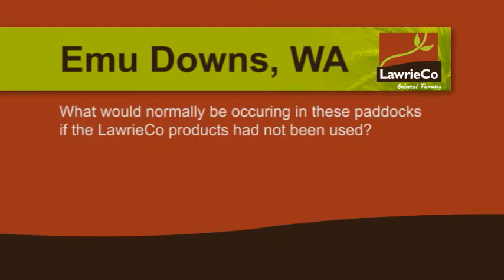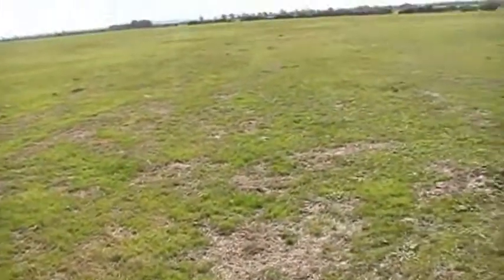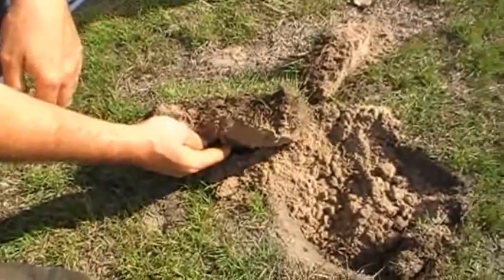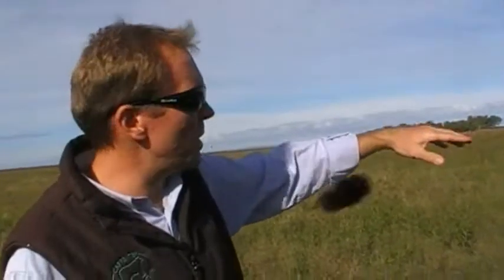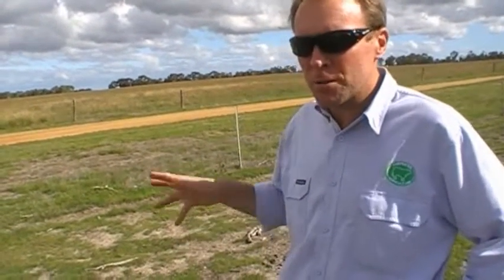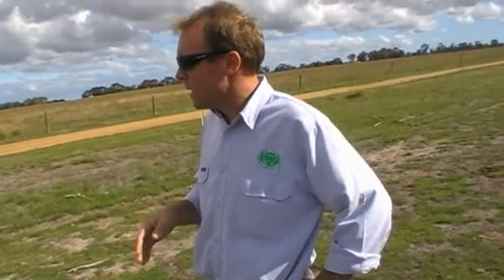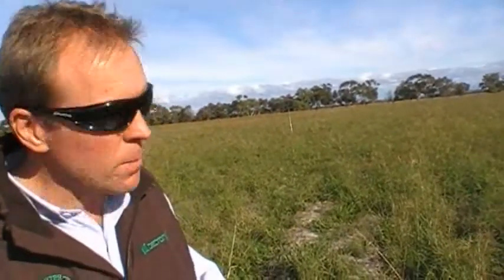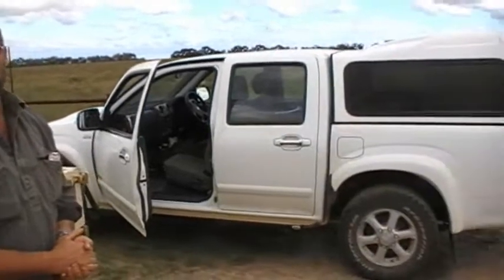Emu Downs Amazing Spring Pasture Renovation - Part 1 of 3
Emu Downs is located at Badgingarra 200km north of Perth WA. The enterprise produces pure bred Black Angus beef for export. Jeffrey's paddock (45ha) at was a poor composition, poor producing annual pasture that had a low stocking rate and was identified for pasture renovation in 2009. LawrieCo Biological Farming seed dressings and humates with half the normal fertiliser were used in establishing perennial pasture on Jeffery's Paddock. The pasture productivity and the root mass established have been nothing short of amazing.